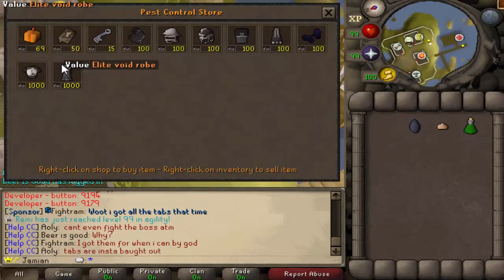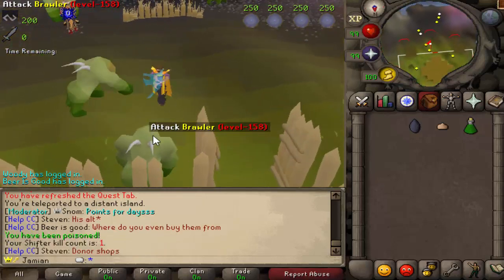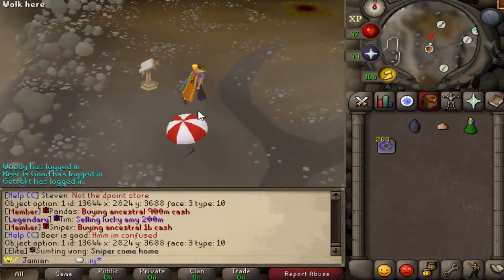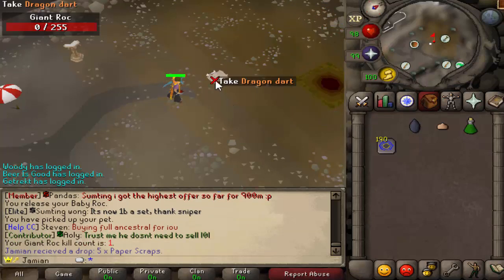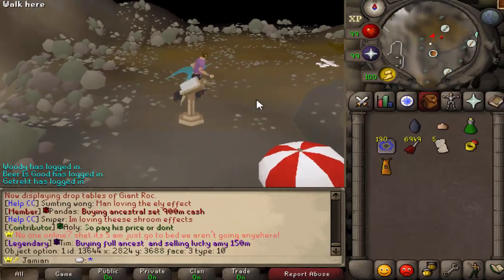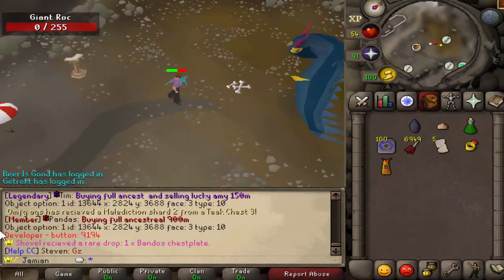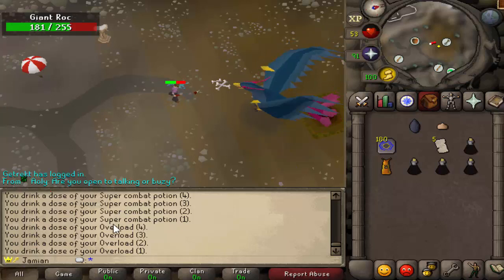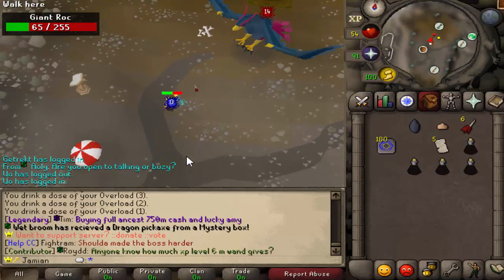[Revival] Pest Island + Giant Roc + Double xp weekend